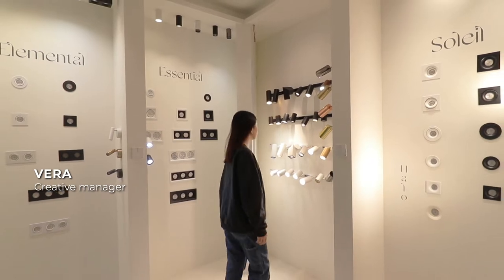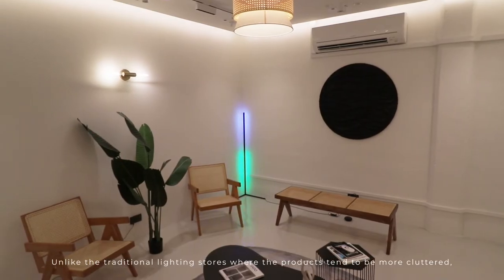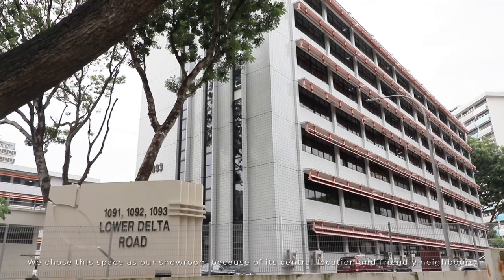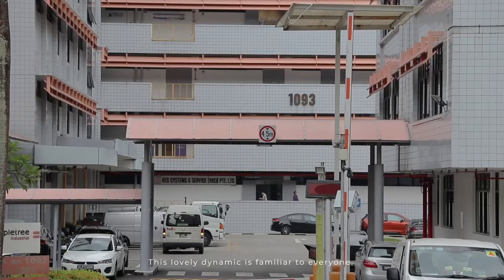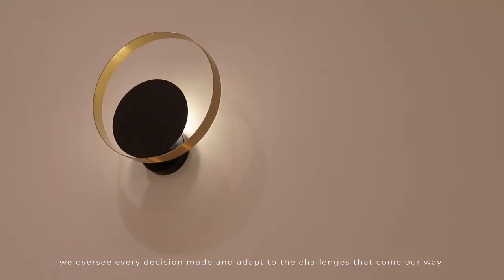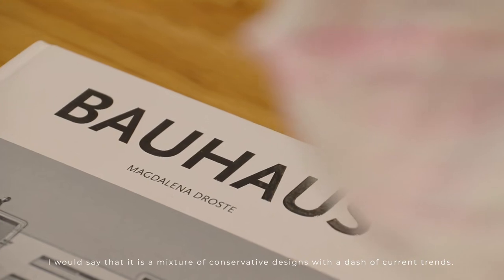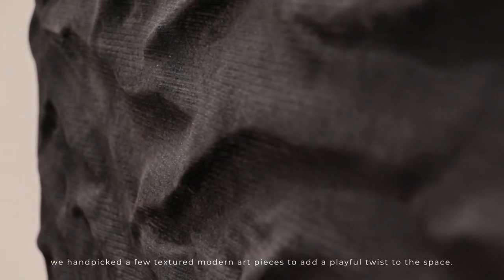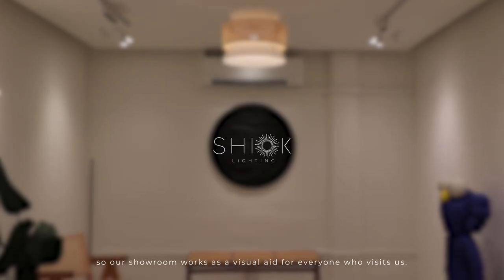A Unique Singapore Based Lighting Shop Located 10 Minutes Drive Away From CBD | Shiok Gallery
Welcome to the Shiok Gallery. Take a tour of our showroom as we share our concept and journey from three different perspectives.
The distinct direction of our gallery is an emphasis of the importance of visual perception.
We are located at the central area of Singapore, making it convenient for everyone around the island to get to us. Hope to see you soon!